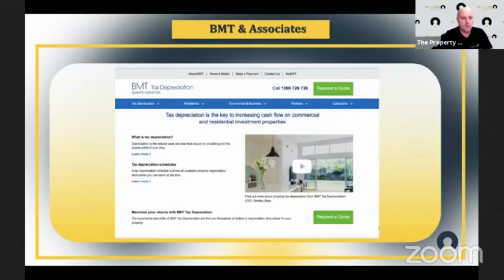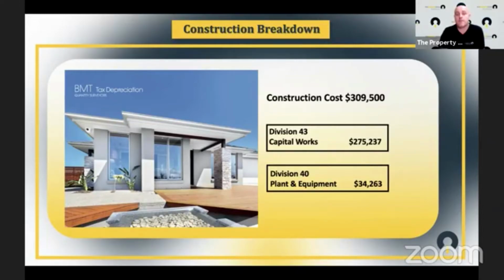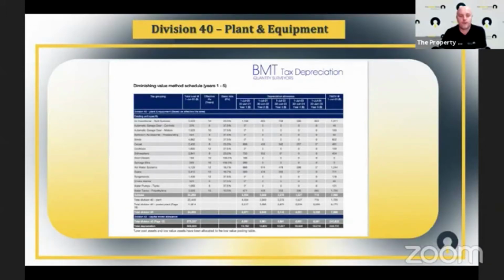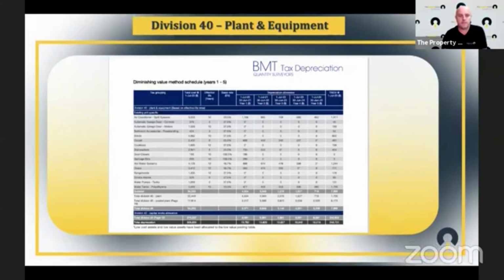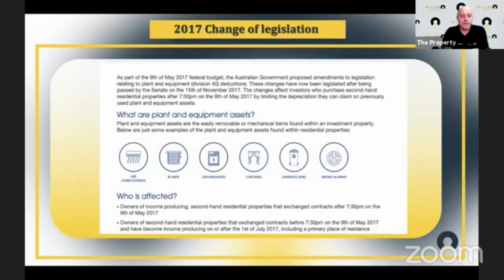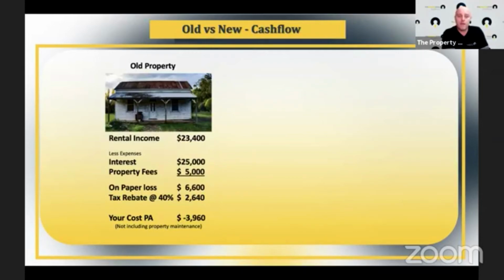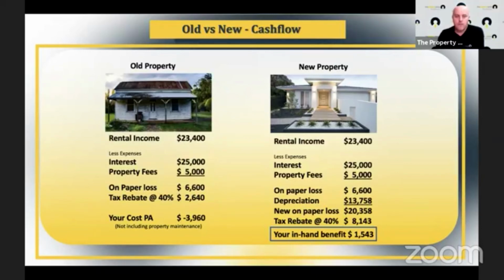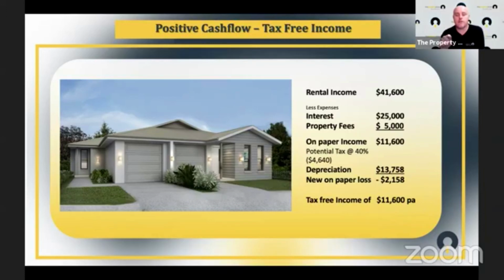Tuesday Property Planning #18 - Depreciation: Are you missing out on cashflow?